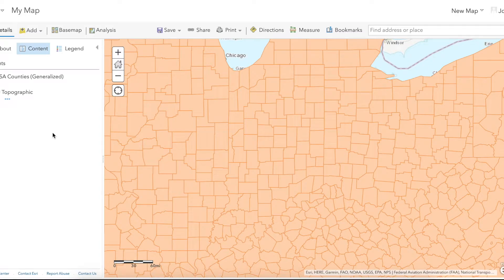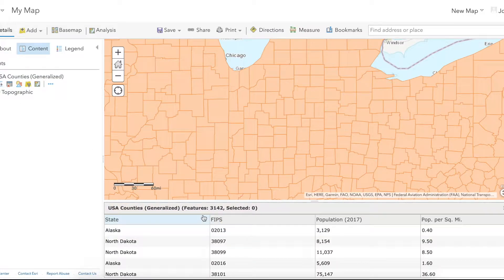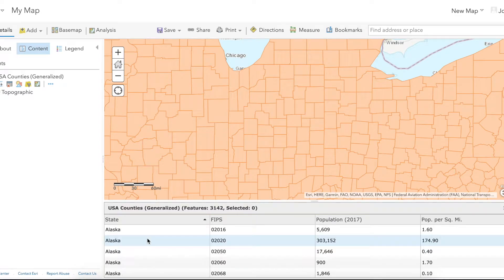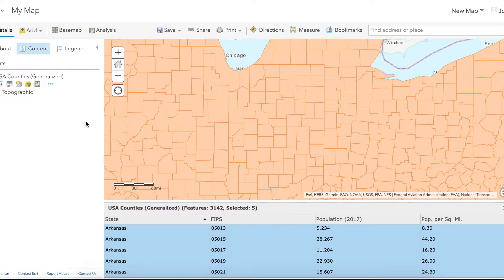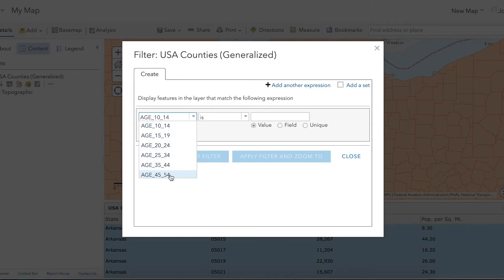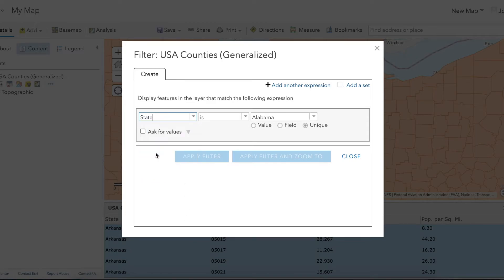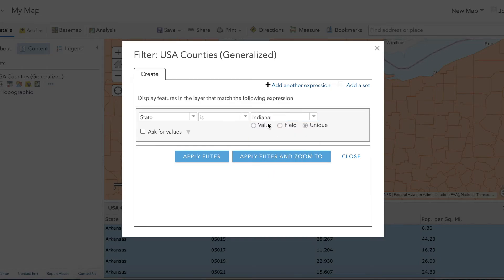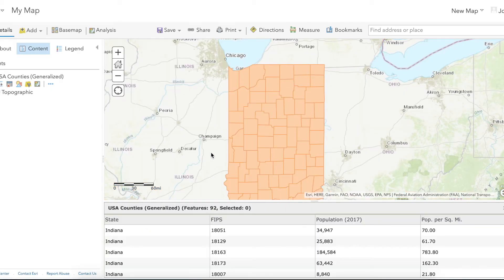How to Use Filters in ArcGIS Online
Sometimes when you’re using ArcGIS Online you’ll want to filter out data that you’re not interested in. In this video we'll show you how to do that.